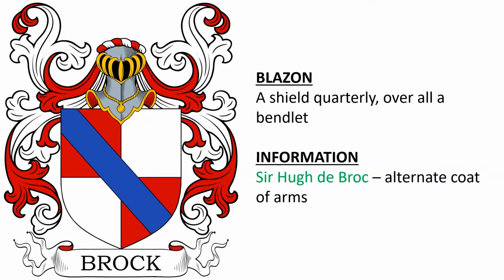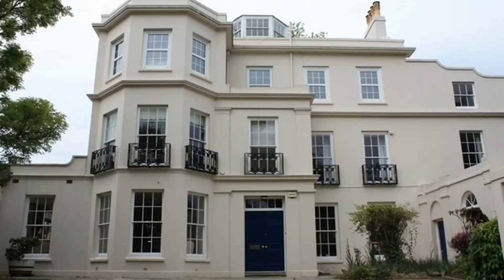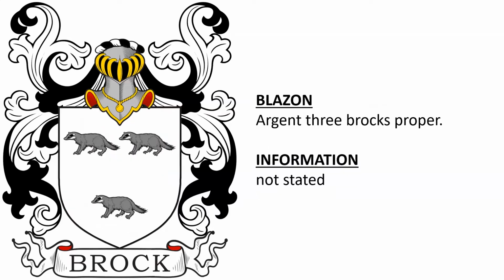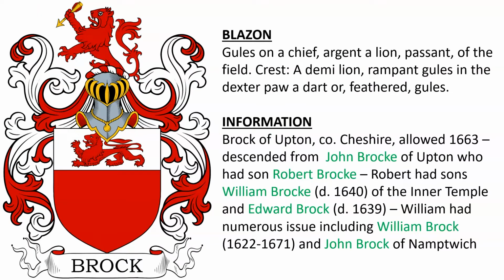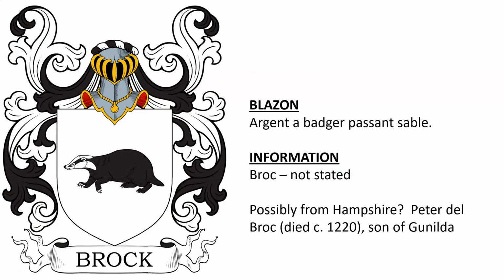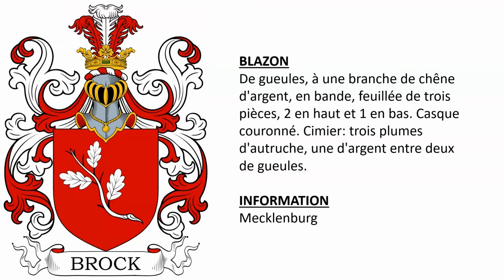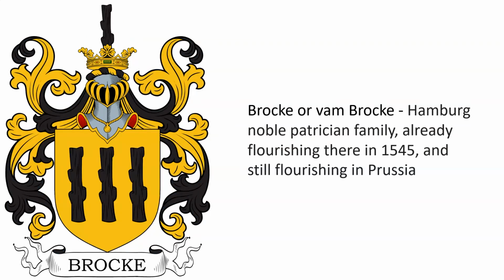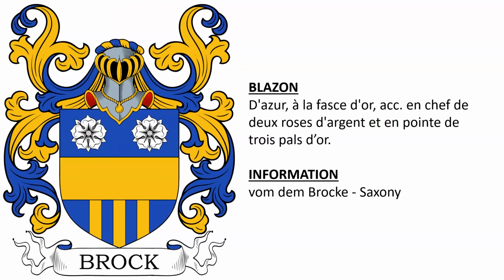Brock Coat of Arms & Family Crest - Symbols, Bearers, History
Brocke “Family Crest” or Coat of Arms - Brock Family History & Surname

1 - Saltwood, co. Kent - Sir Hugh de Broc (born c. 1238), son of Sir Laurence de Broc (d. 1204), lord of many feudal manors in Buckinghamshire, grandson of Sir Robert de Broc, Marshal of the King and Forester of Cannock, great-grandson of Sir Ranulph de Broc (d. 1187), Usher and Chief Marshal of the Household of Henry II and Constable of Saltwood Castle, co. Kent - Argent on a bend sable lure Or.

2 - Sir Hugh de Broc – alternate coat of arms - A shield quarterly, over all a bendlet.

3 - Brock of Guernsey

4 - Guernsey

Anthony Brock (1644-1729), son of Jean Brock, grandson of William Brock, great-grandson of Phillip Brock (c. 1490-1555), 2x great-grandson of Peter Brock (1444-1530)

Daniel de Lisle Brock (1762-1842), Bailiff of Guernsey, son of John Brock (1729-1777), a midshipman in the Royal Navy

Henri Brock (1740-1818) of Belmont

5 - granted in 1580 to Robert Brock of the city of Chester - exemplified in 1602 to William Brock (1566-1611) of the Inner Temple, Alderman of Chester, son of Robert Brock - Sable a fesse humettee, between three bears’ heads erased argent. Crest: Upon a torse argent and sable a brock passant between two branches of holly in proper colour.

6 - granted in 1813 Major-General Sir Isaac Brock (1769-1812) of Guernsey, colonial administrator assigned to Canada, captured Detroit during the War of 1812, son of the eighth son of John Brock (1729–1777), a midshipman in the Royal Navy

7 - Argent on a chevron engrailed between three boars’ heads annulet or.

8 - Argent three brocks proper.

9 -  Hamo de Gatton, son of Edelina de Broc (d. 1221), who was the daughter of Sir Ranulph de Broc - Chequy argent and sable.

10 - Thomas Brock Esq. of Cheshire, had nephew Thomas Clutton Esq. of Pensax Court, co. Worcester (born 1795), who assumed, in 1809, the surname of Brock in addition to his patronymic Clutton - Gules three trefoils, slipped or; on a chief, argent a lion passant guardant of the field. Crest—A demi lion guardant gules, on the body a chevron or, charged with three trefoils slipped vert holding between his paws an arrow gold, barbed and feathered argent.

11 - Lawrence de Brock, or Laurence de Broc, found in 13th century heraldic roll - Also found on grave of Aungier Brock Esq. of Battstown, co. Westmeath, Ireland (fl. 1783) - Gules on a chief argent a lion passant gules.

12 - Brock of Upton, co. Cheshire, 1663 – descended from  John Brocke of Upton who had son Robert Brocke – Robert had sons William Brocke (d. 1640) of the Inner Temple and Edward Brock (d. 1639) – William had numerous issue including William Brock (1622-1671) and John Brock of Namptwich - Gules on a chief, argent a lion, passant, of the field. Crest: A demi lion, rampant gules in the dexter paw a dart or, feathered, gules.

13 - Gules on a lozenge or, a chevron azure.

14 - co. Essex – John Brock, son and heir of Bartholomew Brock of Worlingworth, co. Suffolk, grandson of William Brock of Colchester, and great-grandson of John Brock (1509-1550) of Little Leighs, co. Essex and wife Agnes Wiseman

15 - Noel de Brock - Mell de Brock, Cheshire, found In book dated 1656

16 - Argent a badger passant sable - Possibly from Hampshire?  Peter del Broc (died c. 1220), son of Gunilda

17 - Wouter Brock van Tilburg, vicar of the Cathedral, died 1612

18 - Joannes Brock (d. 1559), Secretary of the city - The 1st quarter is the seal of Jan Broc (fl. 1377), Alderman of Sint Oedenrode, North Brabant.

19 - Bois-le-Duc, France - D'or, au chef de gueules, ch. d'un lion léopardé d'argent.

20 - Mecklenburg

21 - Ersame Ulrich Brock (fl. 1425), mayor Ravensburg – later there was Ernest Hans Brock (d. 1561)

22 - from Swabia, Georg Brock (fl. 1410) lived in Ravensburg and left two sons: Melchoir Brock who went to Austria and Kaspar Brock who was a court clerk at Feldkirch in Vararlberg and went to Silesia in 1553 where he was councilor and chief chamberlain to a Bishop, there was also Hans Brock around the same time, and a Gottfried Brock (fl. 1609)

23 - Christian Brock (fl. 1730) citizen of Pernau in Livonia, immigrated from Lubeck, had three grandsons who were merchants: Hans Dietrich Brock (died 1823), Johann Friedrich Brock (died 1817), and Christoph Heinrich Brock. The descendants of Hans Dietrich flourished in considerable ramifications in various parts of the Russian Empire.

24 - Dr. Brock in St. Petersburg

25 - Brocke or vam Brocke - Hamburg noble patrician family, already flourishing there in 1545, and still flourishing in Prussia

26 - Family of Brunswick patricians, including the brothers Eberhard Brock (d. 1838) and August Carl von Brock (d. 1838).

27 - Heinrich Christian von Brock (d. 1778) was granted imperial nobility and had his coat of arms augmented 1743

28 - vom dem Brocke - Saxony